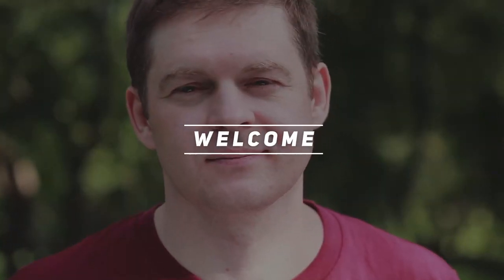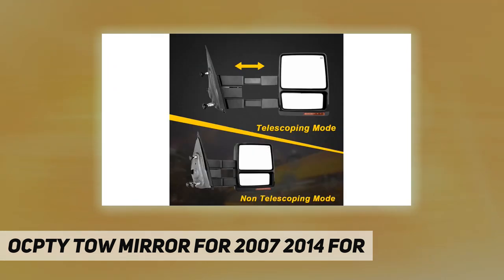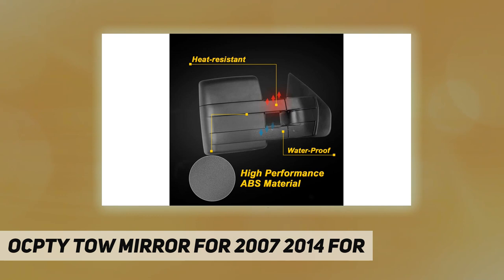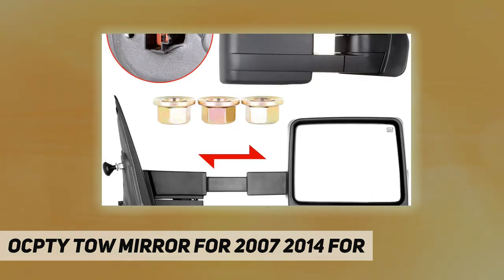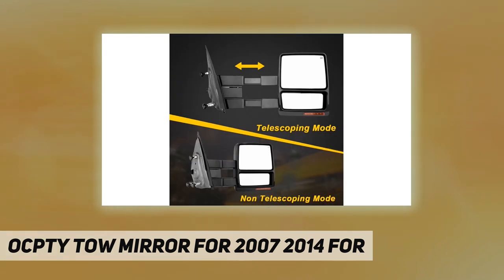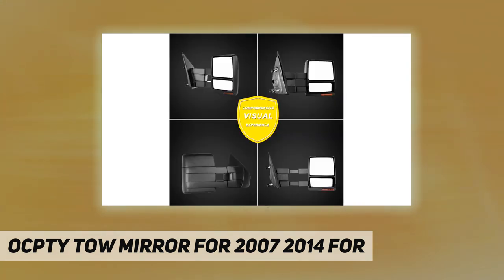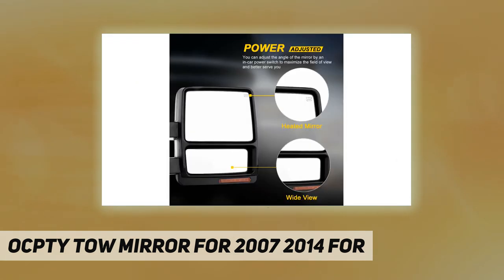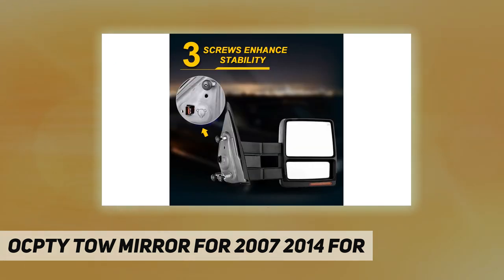OCPTY Tow Mirror for 2007 2014 for - Review 2023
OCPTY Tow Mirror for 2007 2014 for - 2023